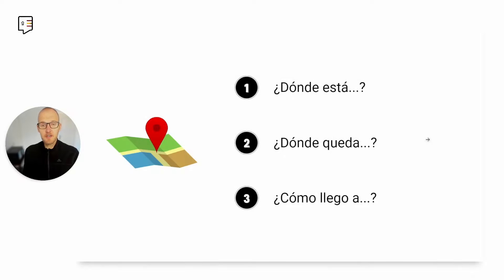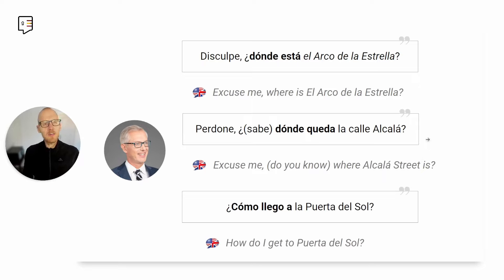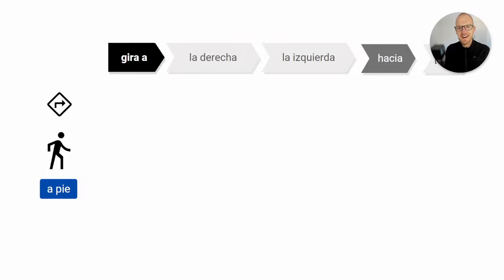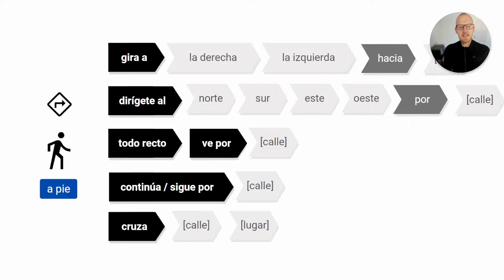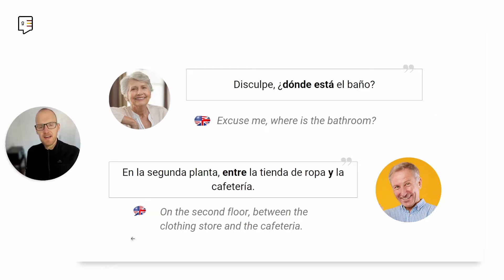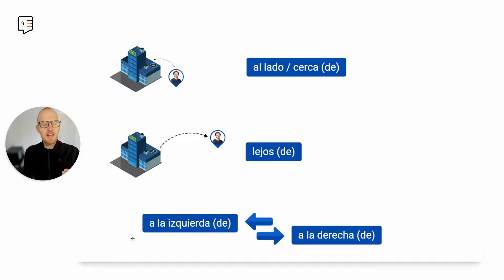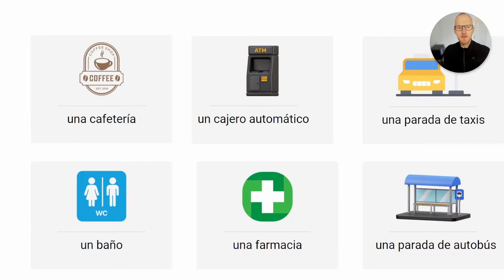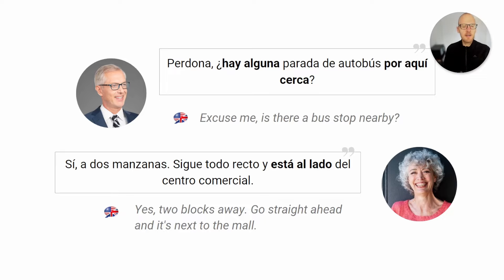Giving directions | Spanish for Beginners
In this video I will teach you everything you need to know to give and receive directions in Spanish clearly and accurately. You will learn basic phrases, useful vocabulary and practical tips to get by in this situation.

📚 Get my Spanish Beginner Kit, a set of resources to get started on the right foot

🍻 Join Tuesday Tapas for weekly bite-sized lessons to spice up your Spanish, served in your inbox in an easy-to-digest format

⏱️ Video chapters:

00:00 - Start
00:18 - Asking for a specific place
02:01 - An example
02:36 - Journey
05:45 - Vocabulary for exact location
07:55 - Finding common services

ℹ️ About KeySpanish:

We are the place for dedicated learners to get started learning Spanish. We provide rigorous and engaging resources, no magic formulas or hacks.